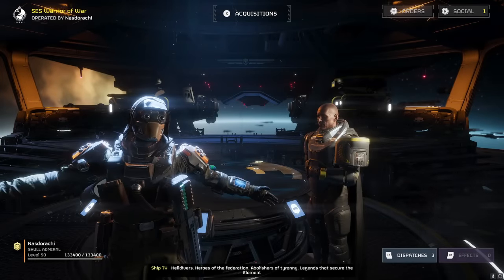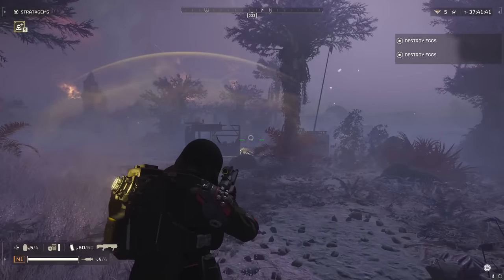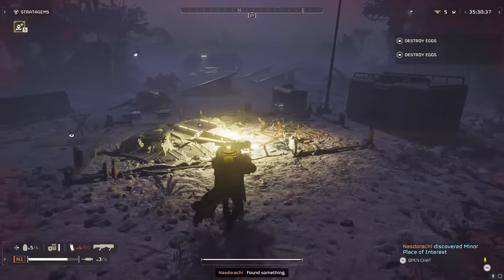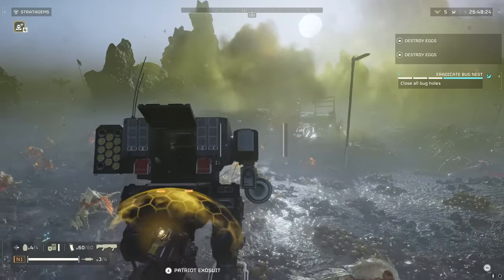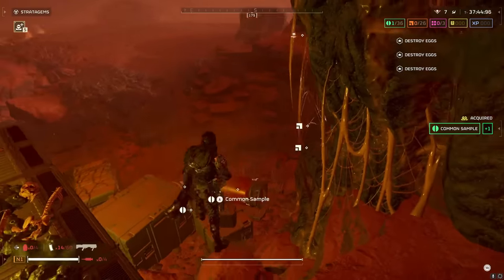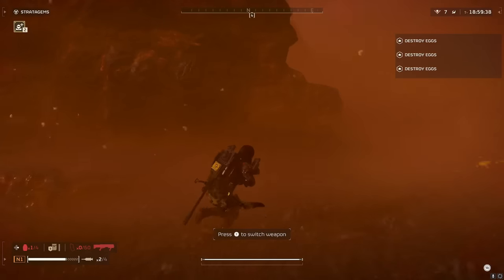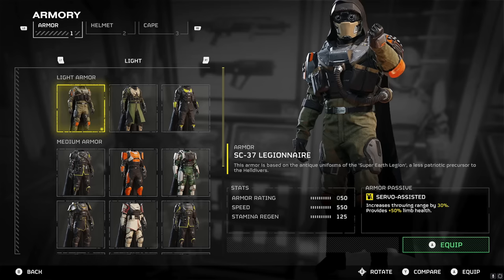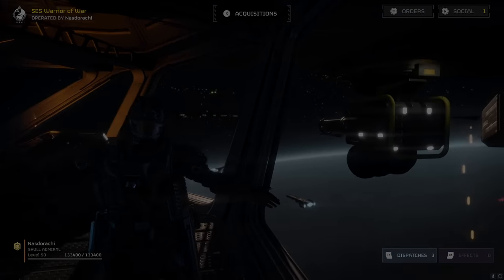USEFUL Tips and Strategies the Game DOESN'T Tell You in Helldivers 2 - From a Level 50 Player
In this video I go over 10 to 15-ish tips I use all the time in my Helldivers 2 gameplay that the game never tells you about. This information is all helpful post patch and comes from a level 50 player (Skull Admiral).